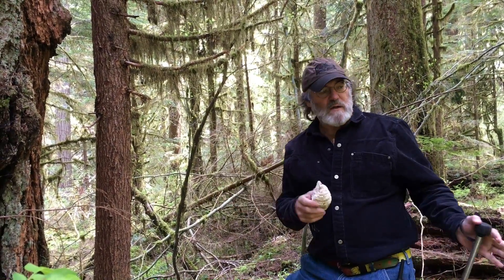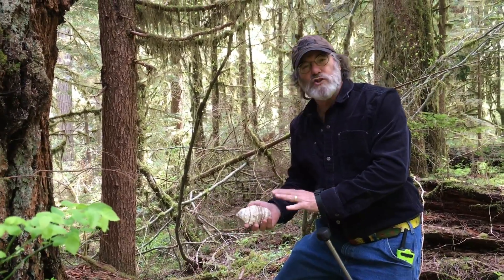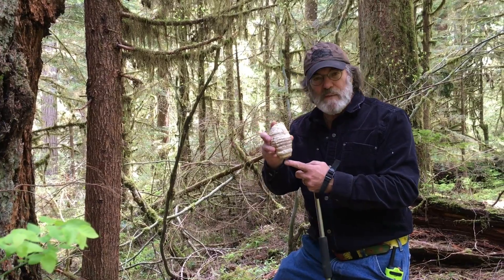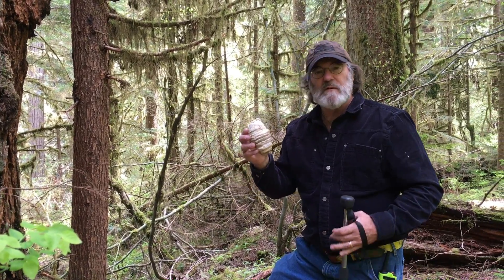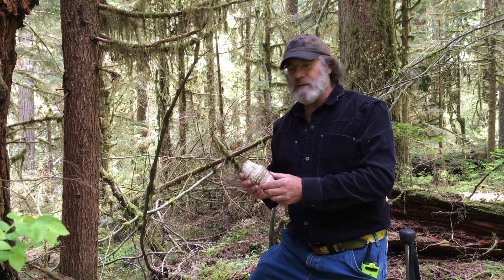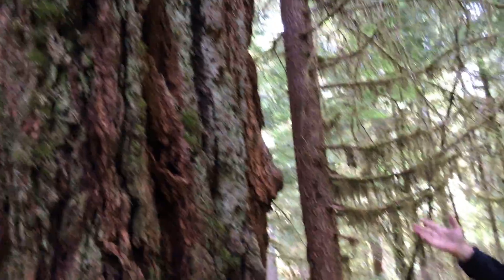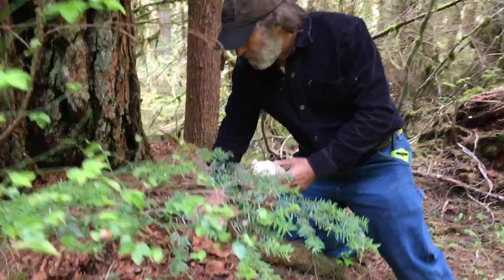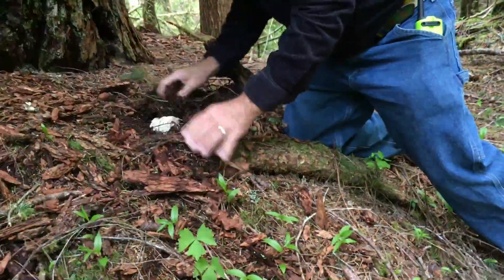Baby Agarikon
Paul Stamets returns an Agarikon mushroom to the very location he found it several years previous. Video by Betsy Bullman.